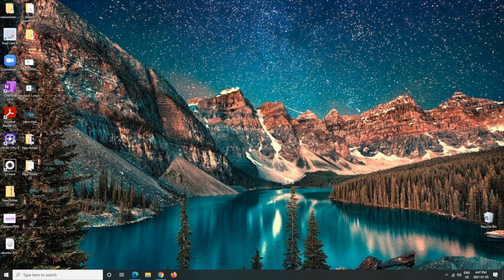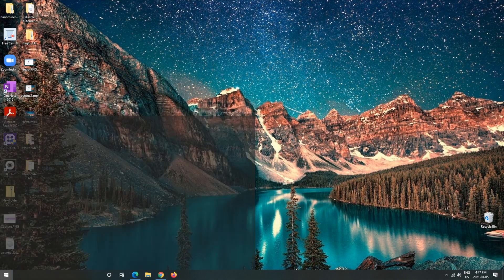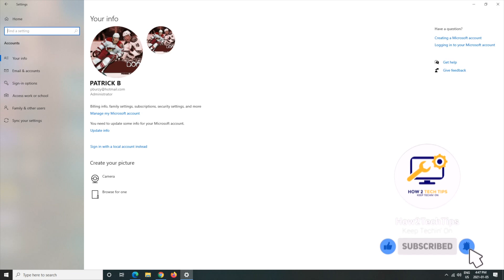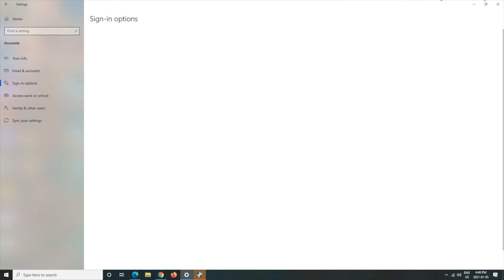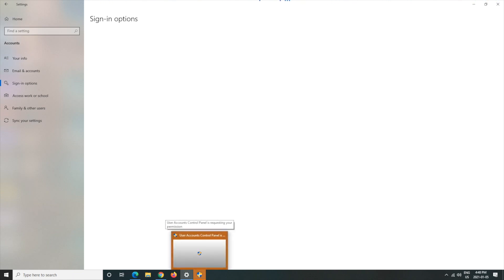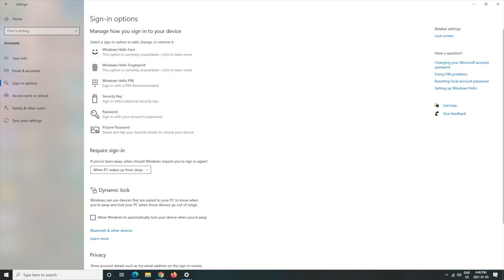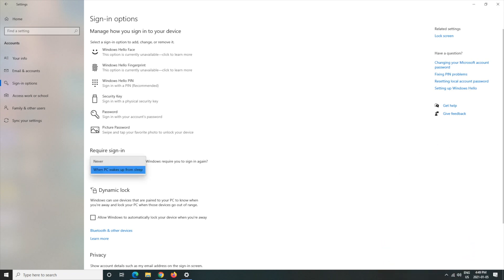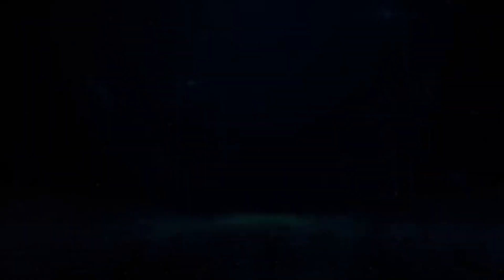How to Disable the Windows 10 Password Prompt on Wake from Sleep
Imagine this You walk away from your computer for a few mins and you can come and you see that your computer has gone to sleep to save power. When you move the mouse to wake the computer, you have to enter the password again and again and again which can get annoying after the first 4 times you have to do it.

Youtube Setup